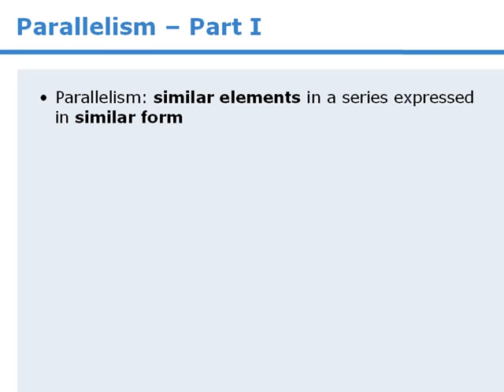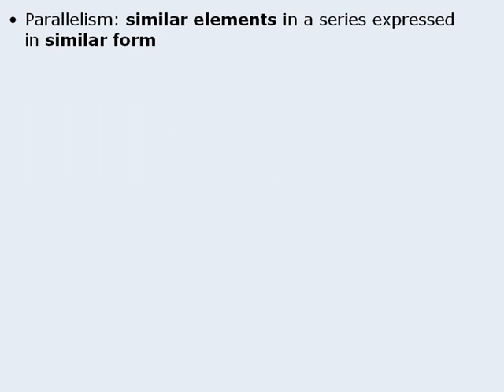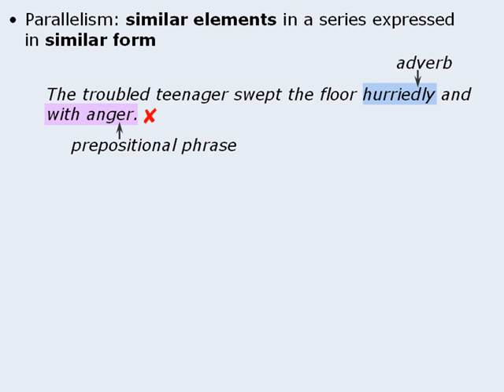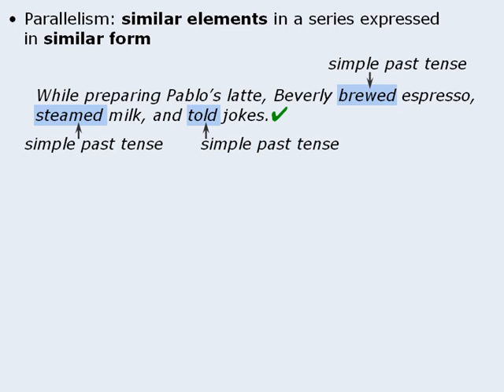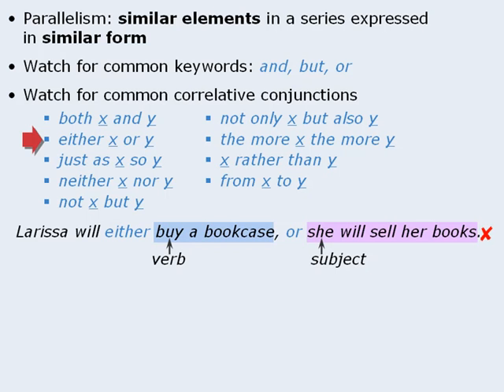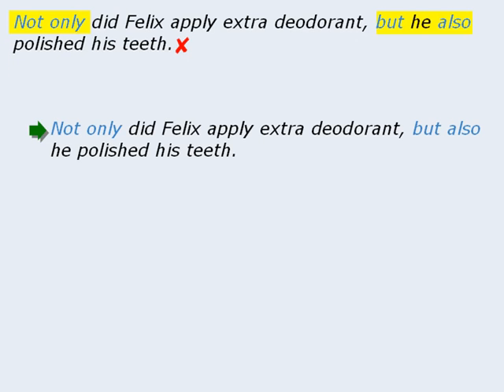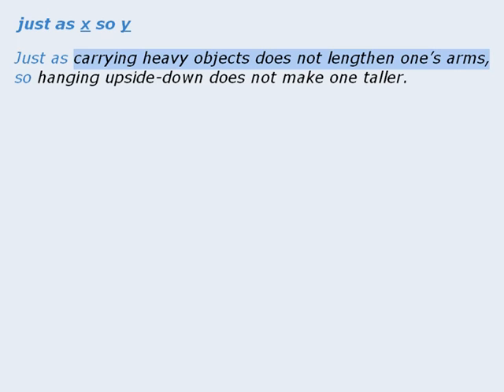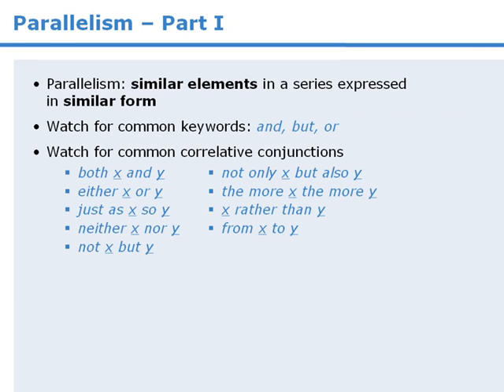24. GMAT Sentence Correction Lesson: Parallelism - Part I